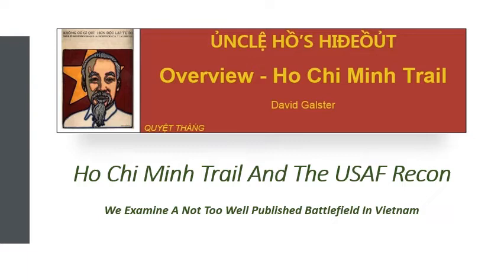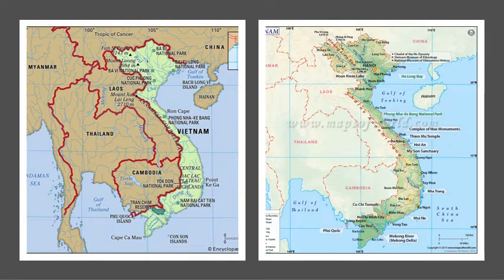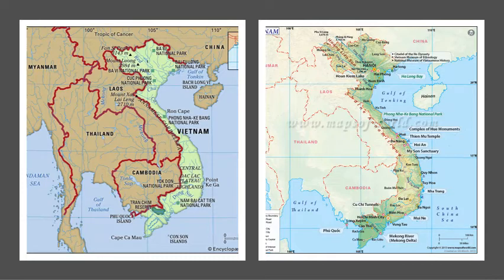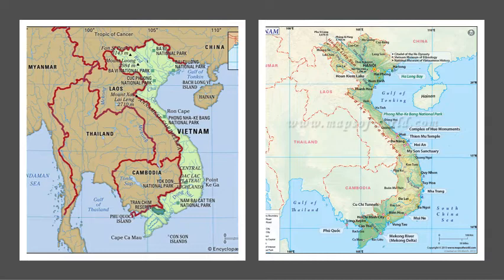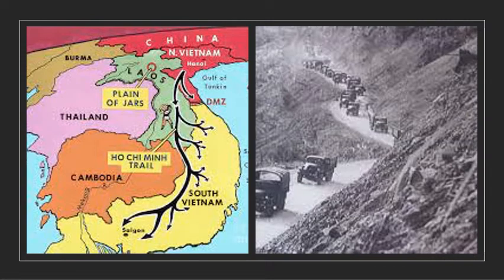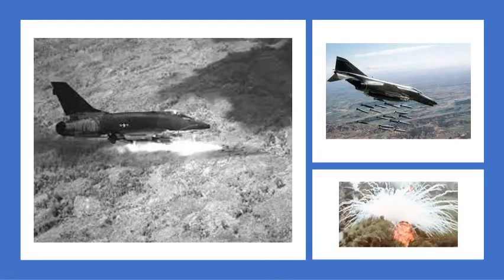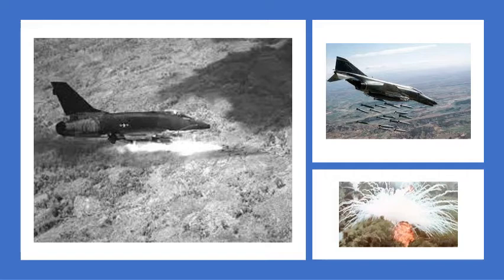The Gooney Bird And The Ho Chi Minh Trail , Vietnam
This is a quick look into the reconisance by the USAF EC-47's (Gooney Bird) and the effort to choke off the Ho Chi Minh Trail during the Vietnam war.